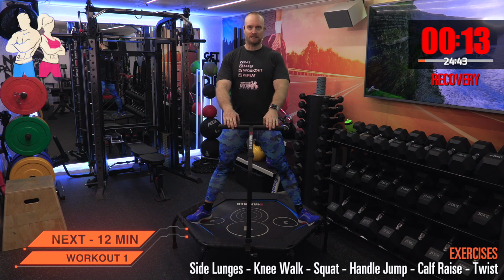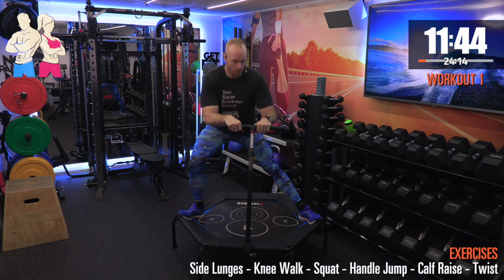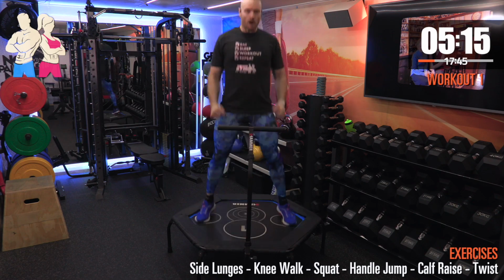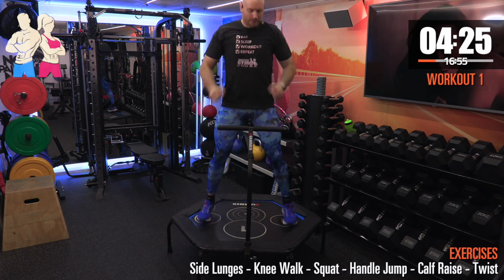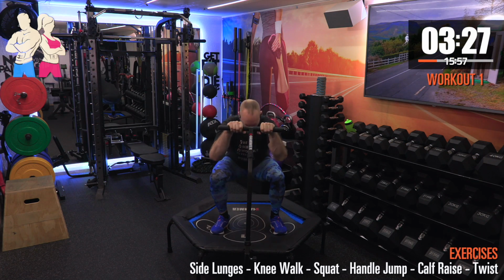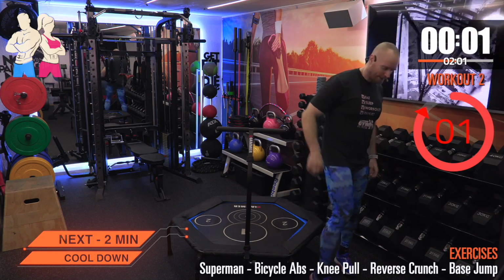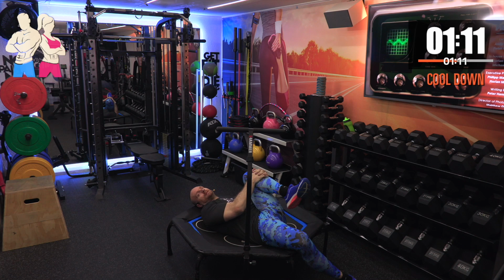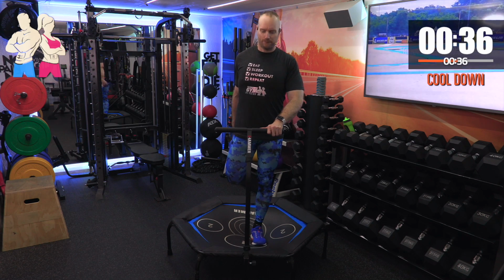Rebounder Fitness Tabata Butt & Abs Workout (W9, D3) Beginner| JUMPBLAST 🔥 200-300 kcal FOLLOW ALONG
Jumping Fitness Home Workout Trampoline

WORKOUT DESCRIPTION:
JUMPBLAST is a fitness class for optimal health and fitness results
It's a combination of traditional aerobic steps, dynamic sprints and power sports elements. The complexity of the exercises guarantees that the whole body is strengthened. Throughout your jumping fitness session, you will be guided and inspired by a competent instructor. You will have so much fun while working safely and surely towards your ideal body, weight and fitness goals.

▪️ Level: 1 for beginners
▪️ Equipment: Trampoline / Rebounder
▪️ Duration: 30 minutes
▪️ Serie Duration: 12 weeks (3 every week)
▪️ Burn: 200-300 kcal